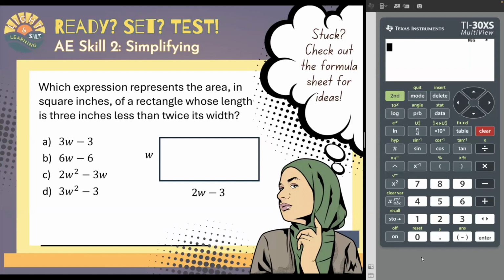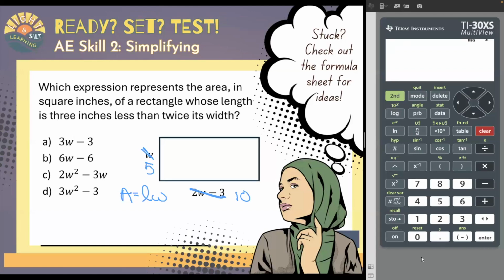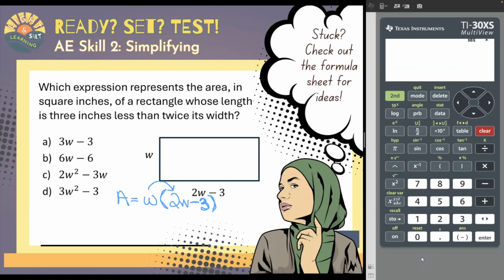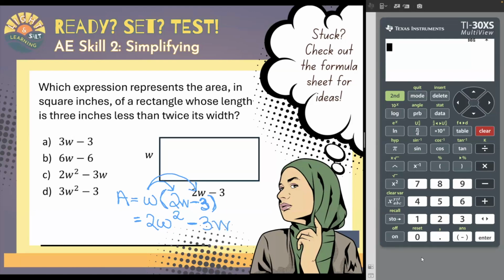Ready? Set? Test! Area of Rectangle with Polynomials (AE, Skill 2, # 5)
"Ready, Set, Test!" AE Skill 2: Simplifying Algebraic Expressions, # 5

Breathe. Sure we're combining a few topics here- geometry, use of the formula sheet, polynomials, simplifying algebraic expressions, area of a rectangle, distribution- but in the end, this isn't any more challenging than the individual skills. If you avoid the overwhelm, that is! In this video, Kate will show you how to substitute simpler values in order to make a plan.

Our new Personalized Path Learning Adventure, "Ready? Set? Test!" is designed to give students the GED style mixed review and test taking skills they need to ace the GED Math Test.